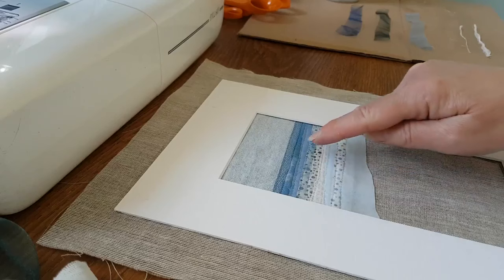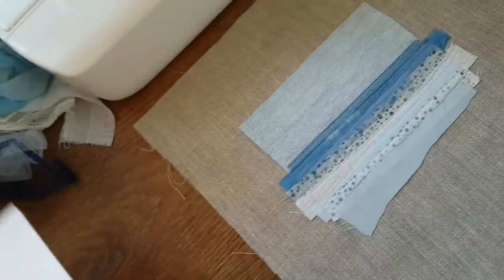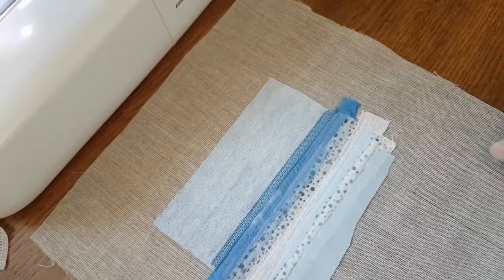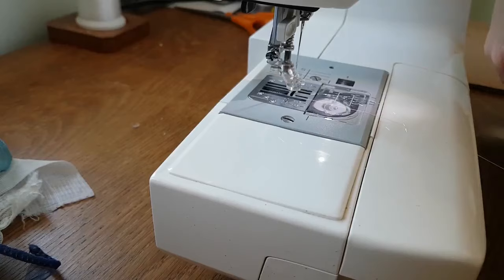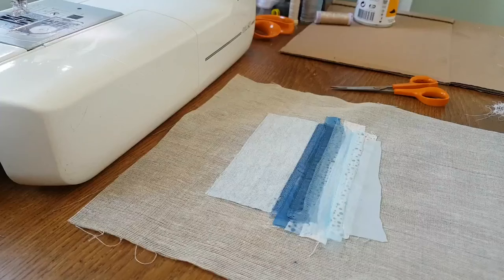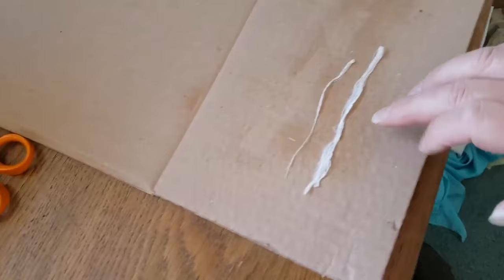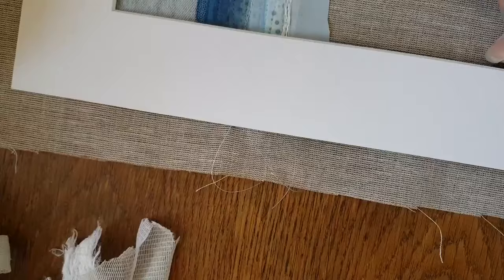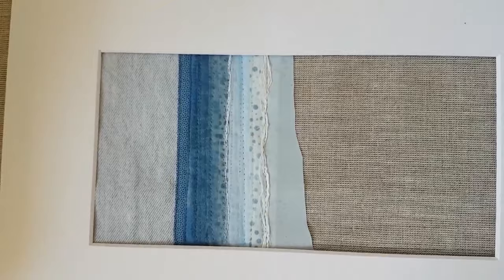Textile art seascape tutorial part 2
Watch as I as organzas to blend the sea area and give it some shimmer.